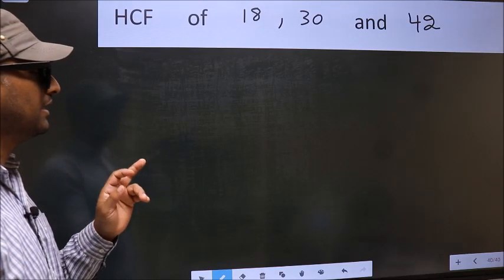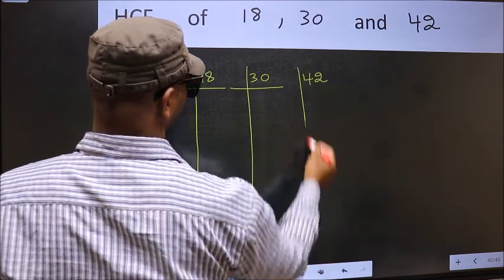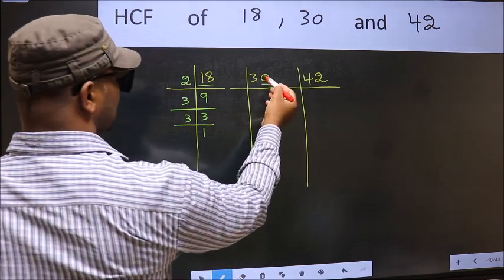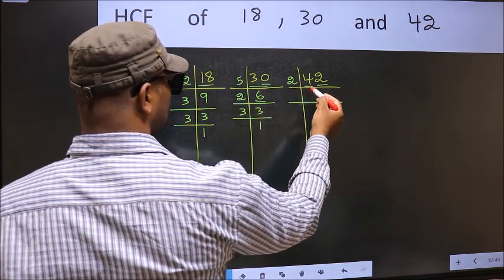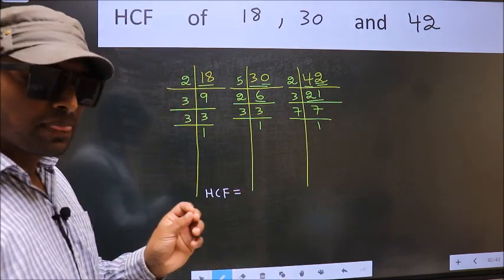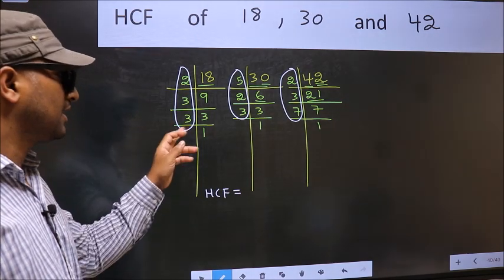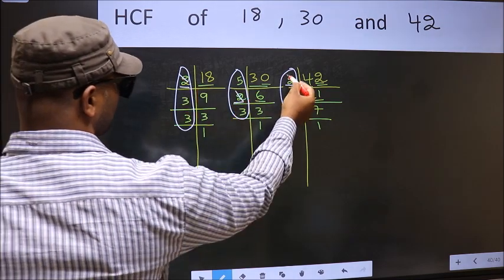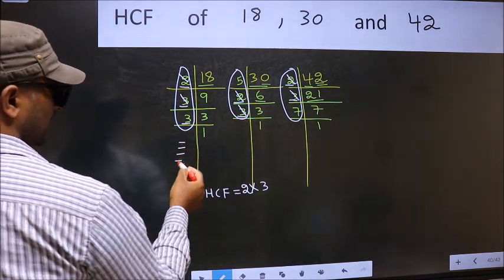HCF of 18 , 30 and 42